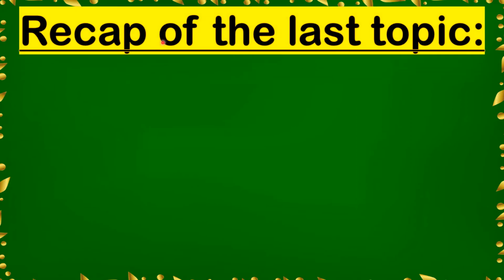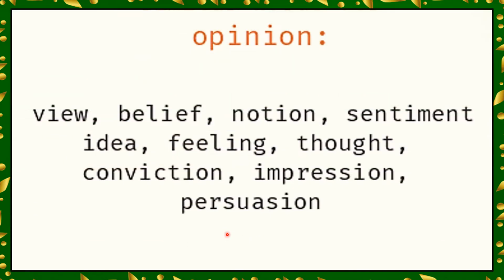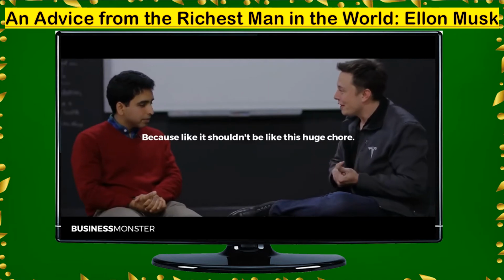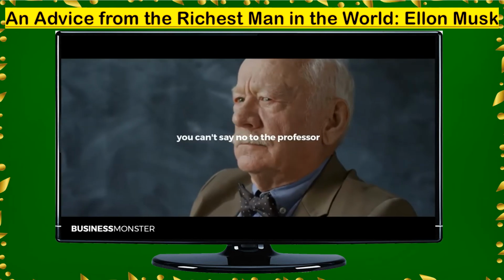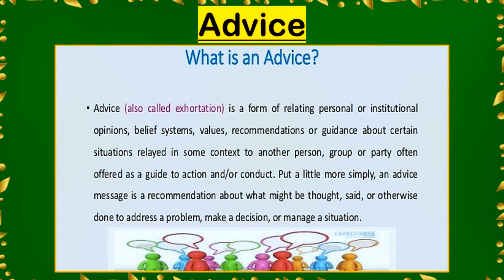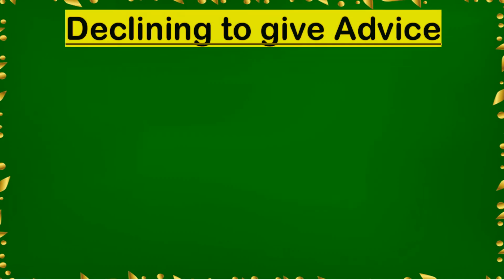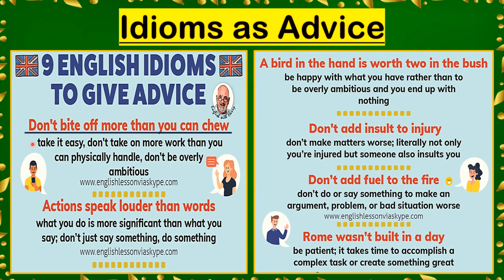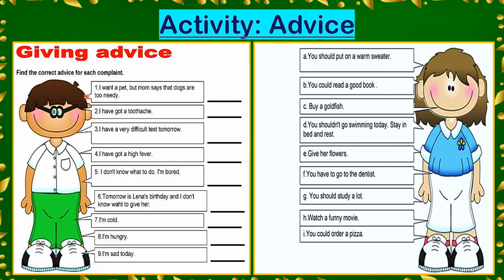ADVICE- August 30-September 3- Mathayom 5- Google Classroom